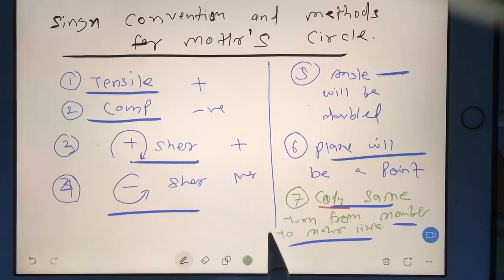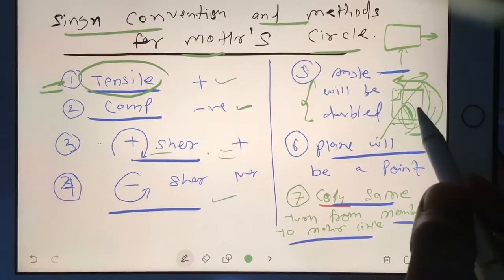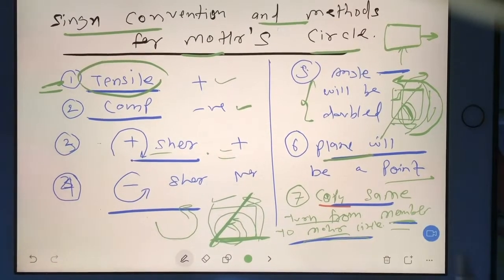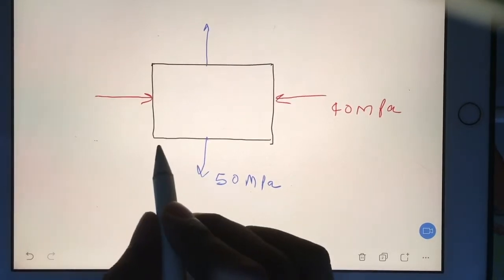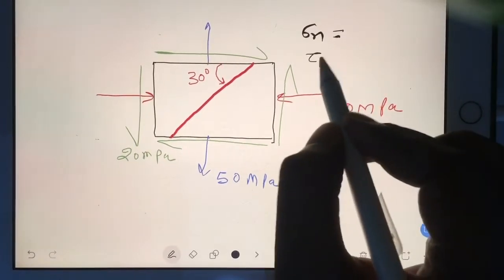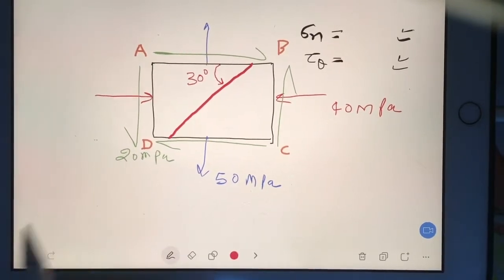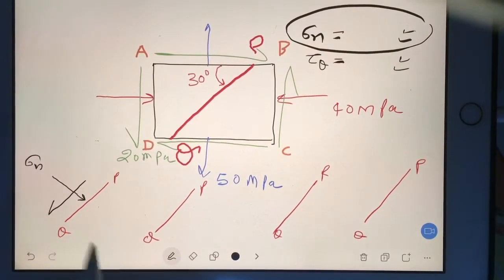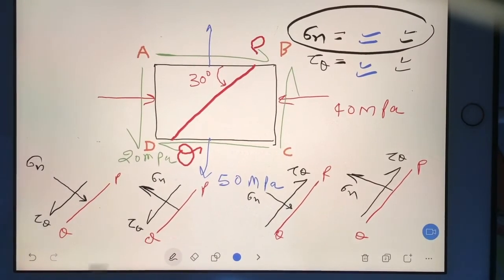Aircraft structure for GATE Aerospace Engineering | Conversion to mohr circle | solve numerical